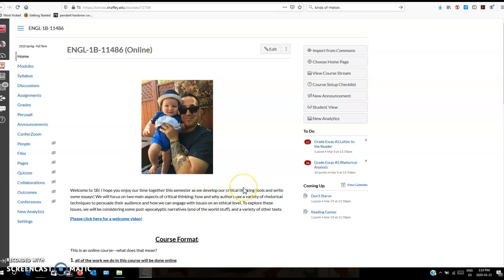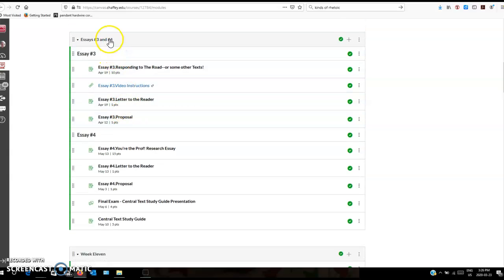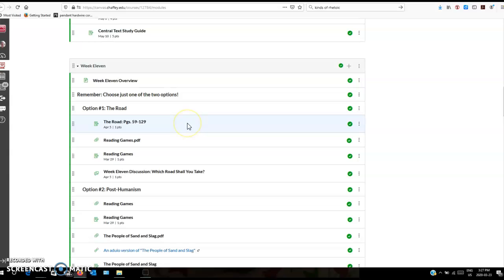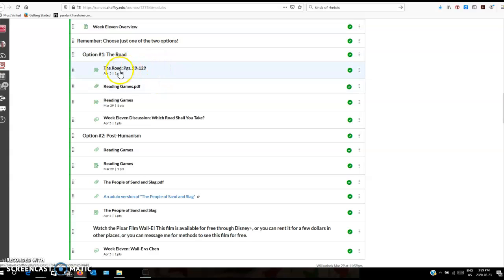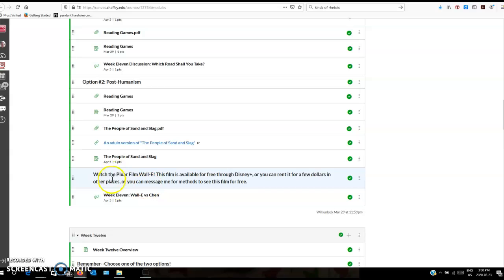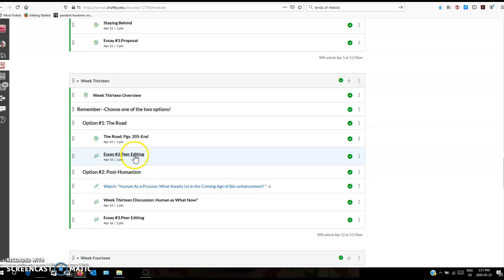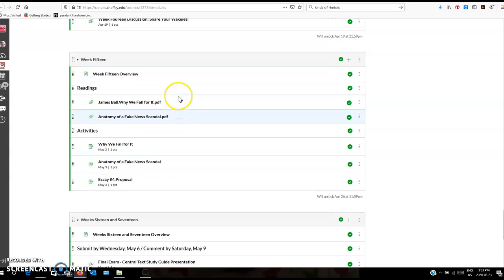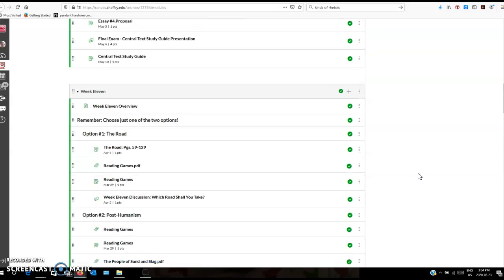English 1B - Weeks 11-17 Walkthrough